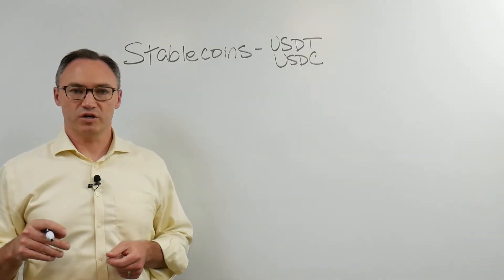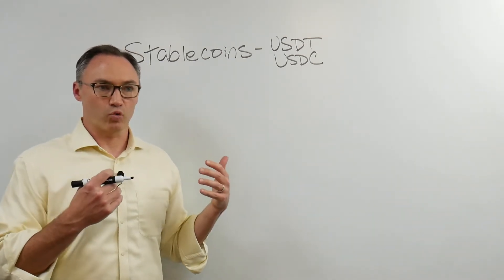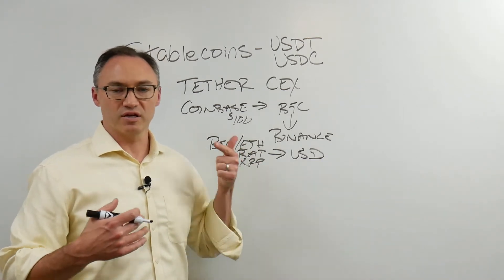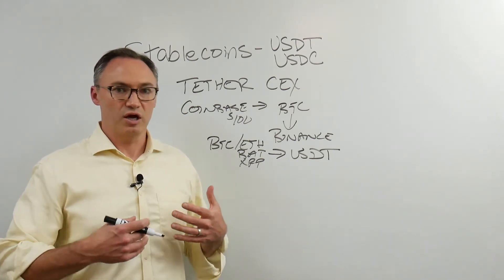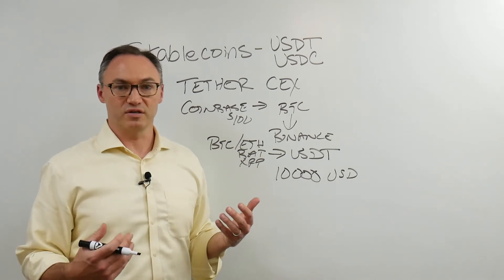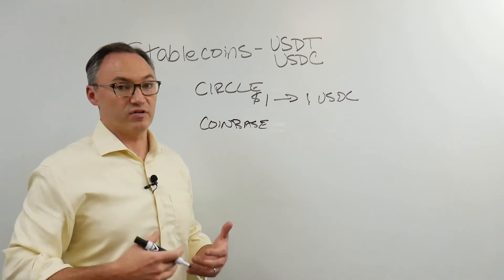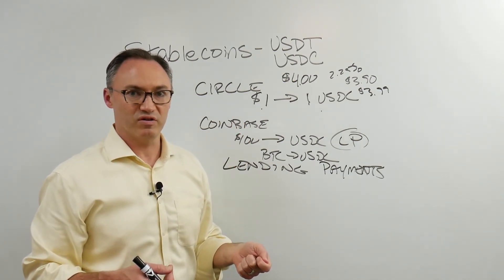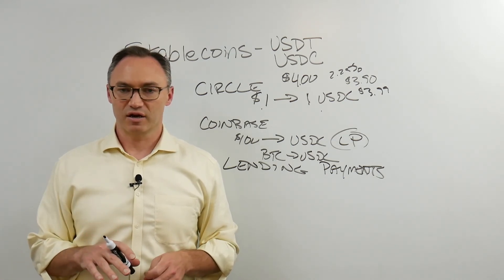What are Dollar-backed Stablecoins - USDT & USDC? | Interaxis.io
In this video we go farther into the discussion of Stablecoins.  We look at a couple of Stablecoins that are backed by, or supposed to be backed by, US Dollars.

We continue to produce videos to help explain the world of Crypto, Blockchain, and Decentralized Finance.

In order to realize the efficiencies in Blockchain technology, we need to have money that is programmable, but also maintains a stable value.  We can’t see the wild swings in the currency that we see in Bitcoin and Ethereum, and expect any International Trade to take place.

Therefore, we have cryptographic tokens that roughly equal the value of a dollar.  Now I can transact on a multi-million dollar contract, that might take several months to fulfill, and be confident that I am not taking on any currency risk.

We address USDT - US Dollar Tether.  Tether was created as an ERC-20 (Ethereum) token to serve as a dollar-equivalent on centralized Crypto exchanges.  Originally, the goal was to have a dollar in the bank for every USDT issued.

The idea was that exchanges couldn’t be expected to have dollars to transact against, since that would make them subject to banking and other financial regulations, and would subject them to the same fees and friction that Crypto is trying to eliminate.

Having a dollar-equivalent to transact against was tremendously important.

Now we know there are not enough dollars in custody to match the USDT in existence.  However, USDT maintains it’s rough peg to the US Dollar because the exchanges need it to.  They can’t afford for it to fall too far out of alignment.

Now, USDT has started moving off exchanges, and is being used in Decentralized Finance as a dollar-equivalent Stablecoin.

Another Dollar-backed ERC-20 Token is USDC - US Dollar Coin.

This token is issued by Circle Circle holds US Dollars in custody, and issues tokens to match the amount of dollars they hold.

The supply of both is audited each month by Grant Thornton, a top-5 accounting firm, and the results are published on the Circle website.

USDC was implemented by Coinbase, and is now used heavily in DeFi.  The goal was to create a stablecoin that could give companies and industries the ability to feel comfortable using Blockchain.